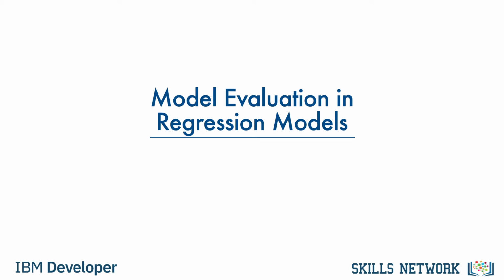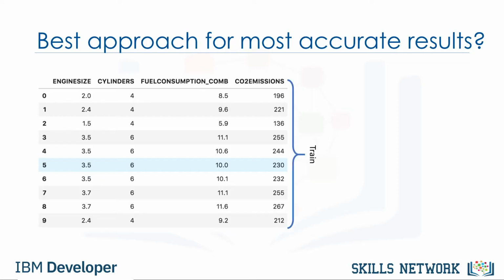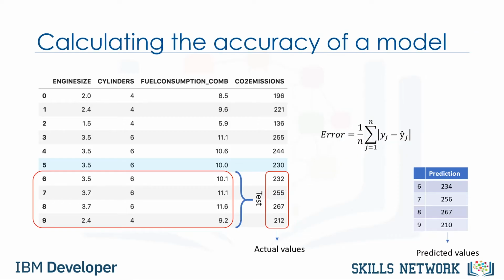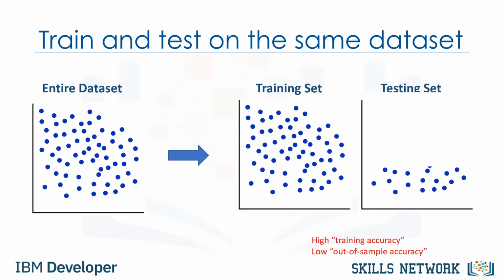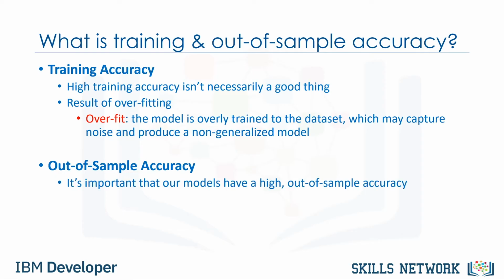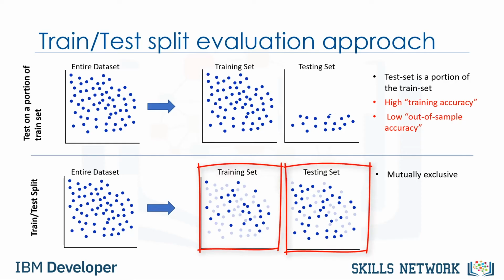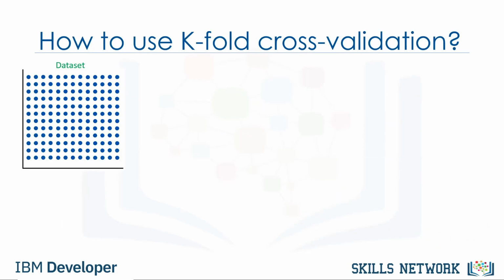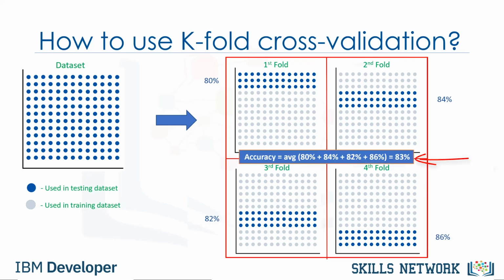Model Evaluation in Regression Models